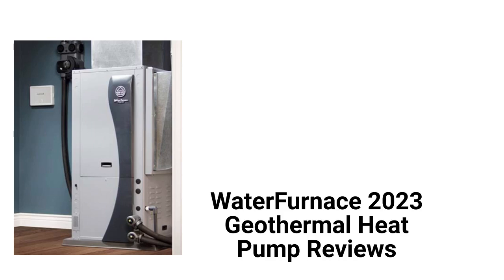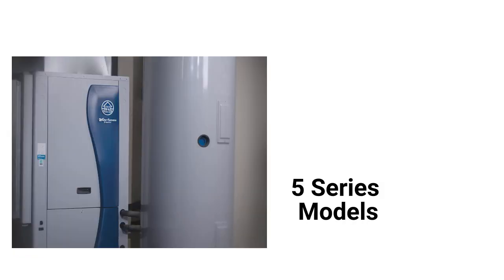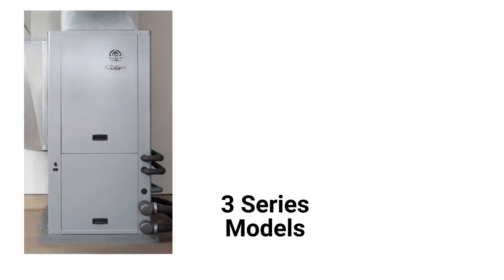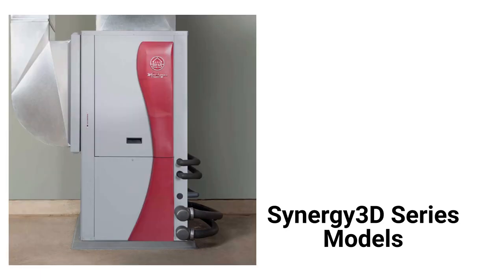HvacRepairGuy 2023 WaterFurnace Brand Geothermal Heat Pump Reviews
In this video, HvacRepairGuy reviews the 2023 WaterFurnace brand of geothermal heat pump units. The reviews are for the premium 3 series, 5 Series, & Synergy3D models as well as the ultimate 7 Series units.
You can get the reviews of all of the brands